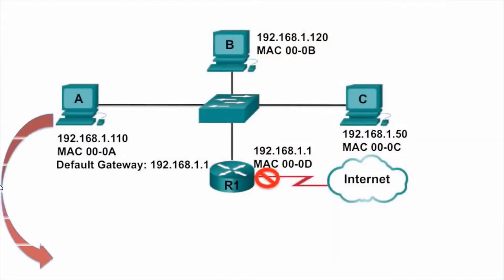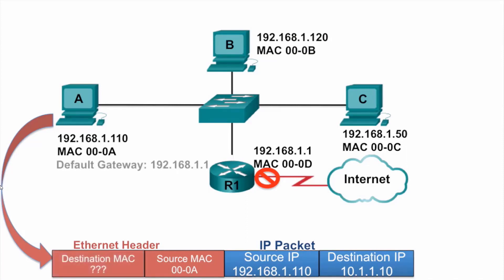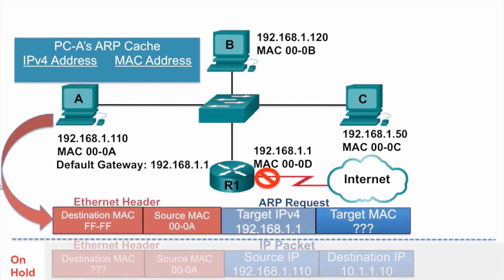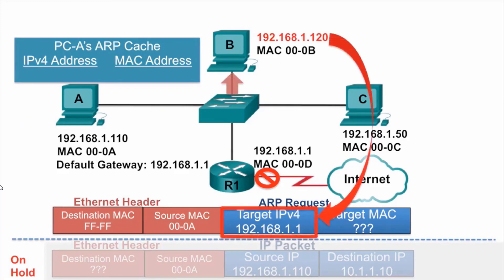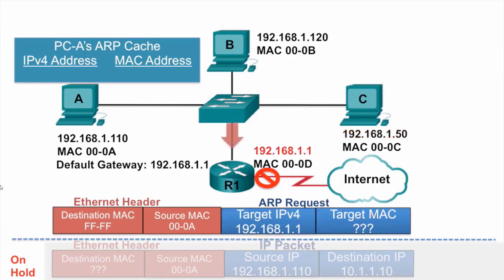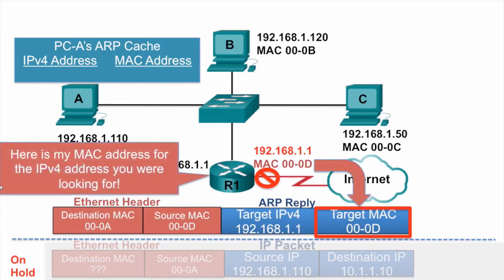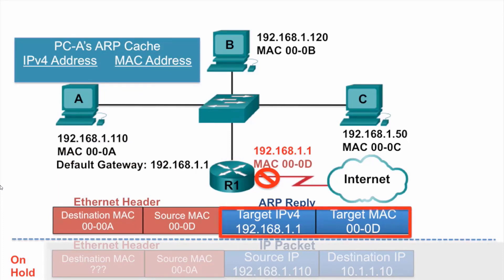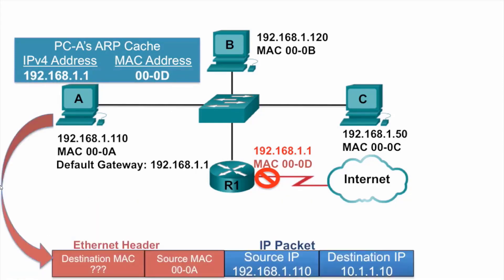CCNA - ARP Role in Remote Communications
The video is a complementary video made by Cisco Netacad for CCNA Introduction to Networking. It explains the ARP role in remote communications used by networking devices.